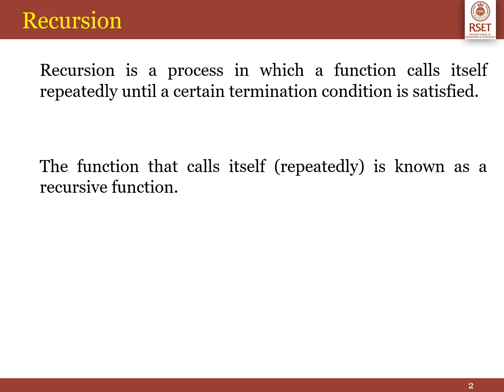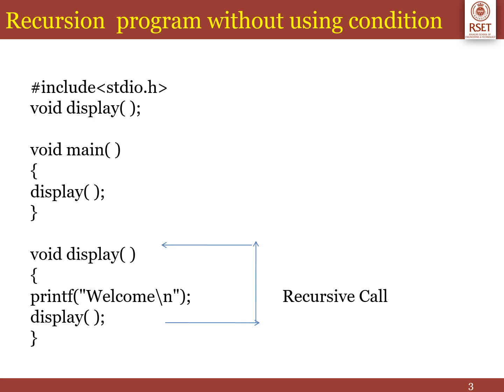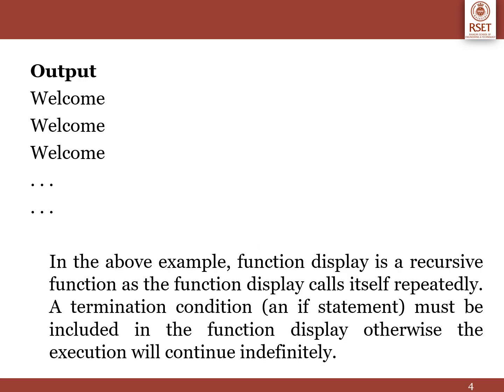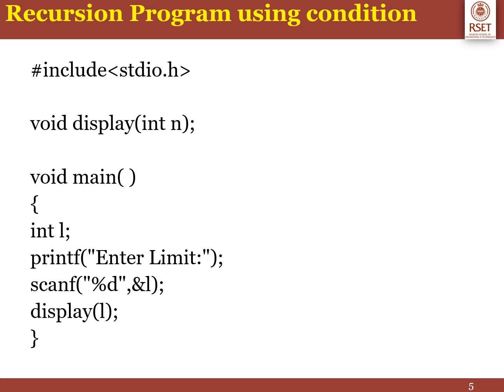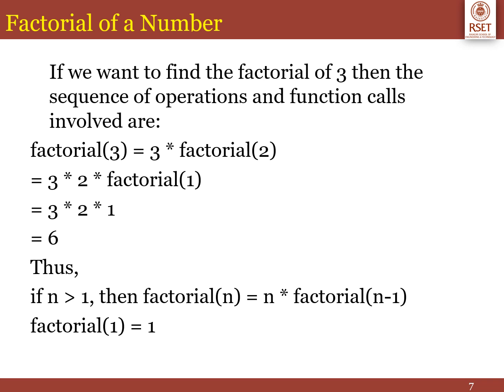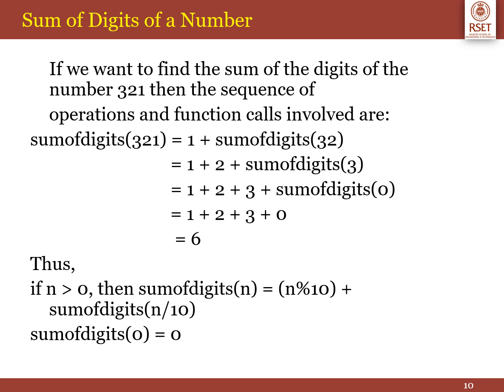EST102 PROGRAMMING IN C MODULE 4 LECTURE 8 RECURSION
Mr PAUL AUGUSTINE